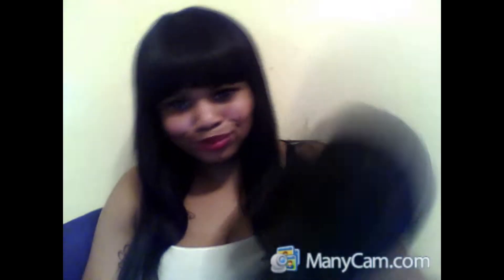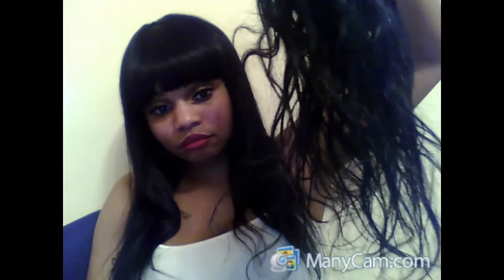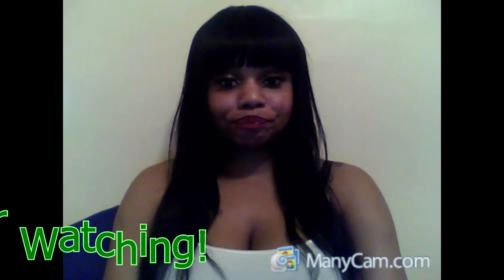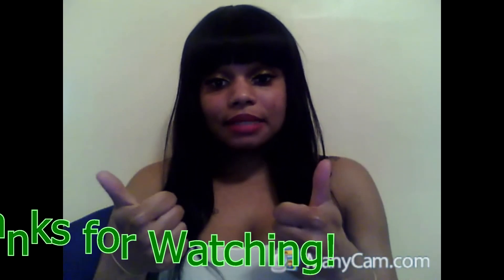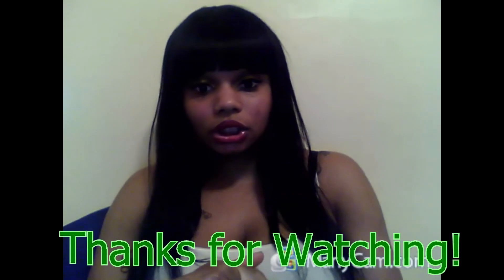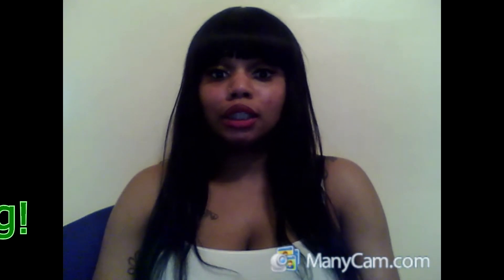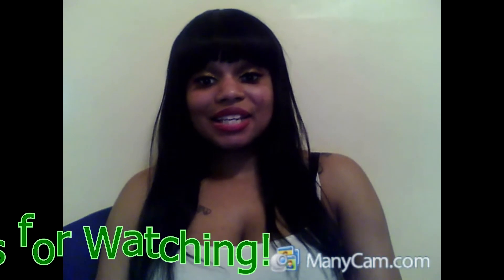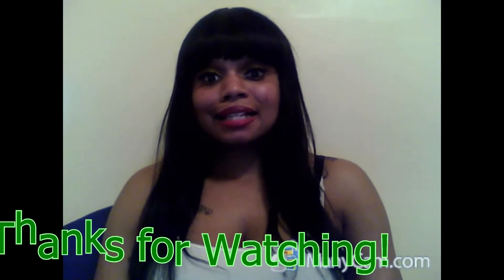aliexpress hair review (1 week)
my 1 week review on queen hair pretty girl hair company.